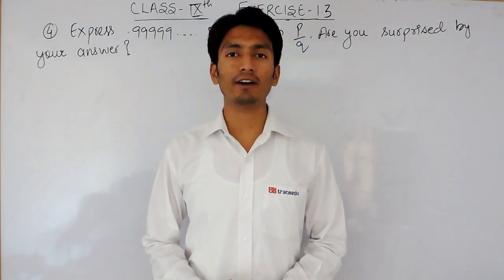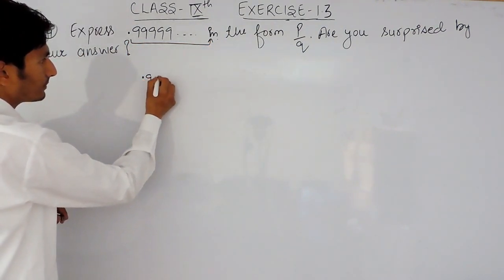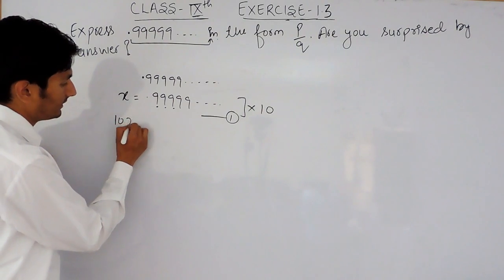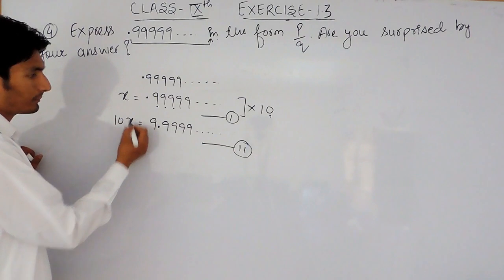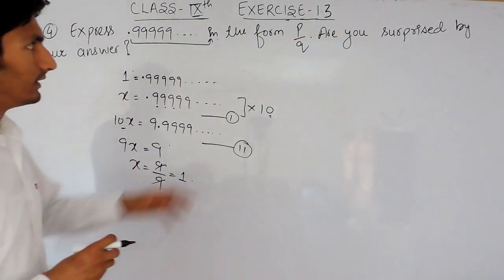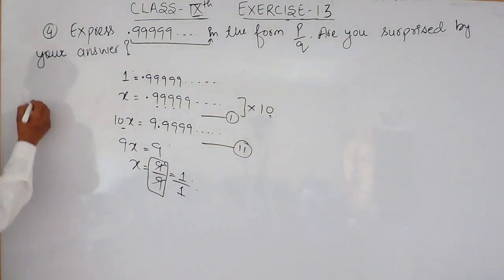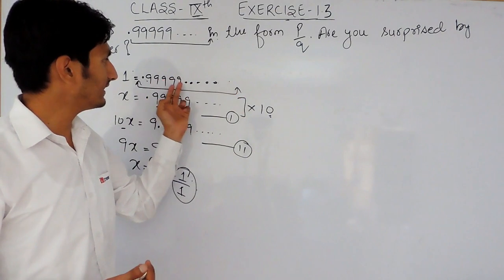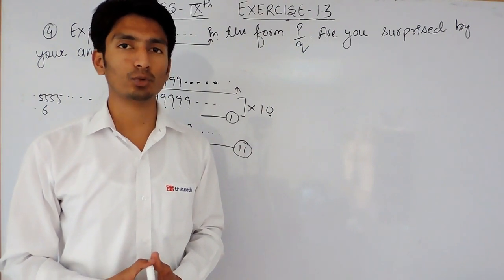Chapter 1 Exercise 1.3 Question 4 - Number Systems class 9 maths - NCERT Solutions